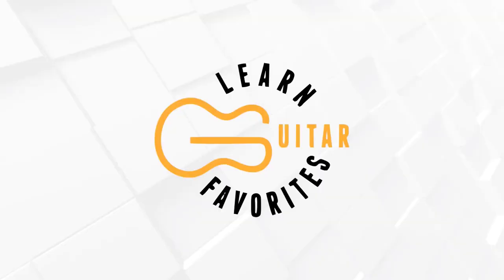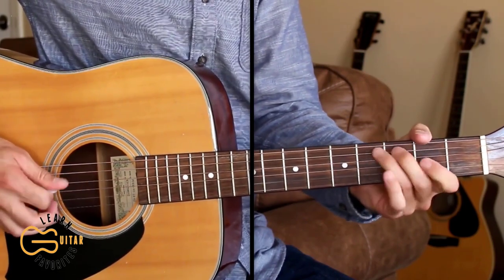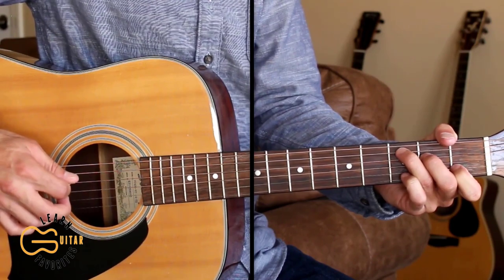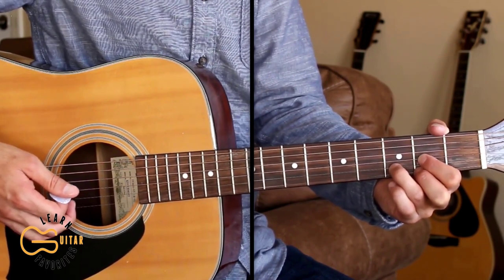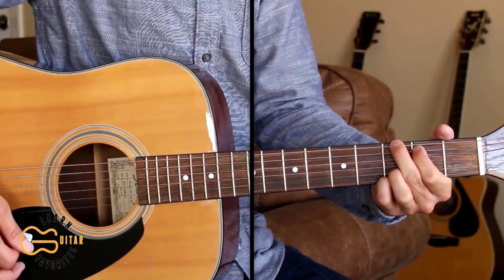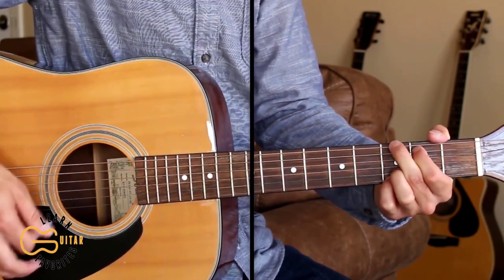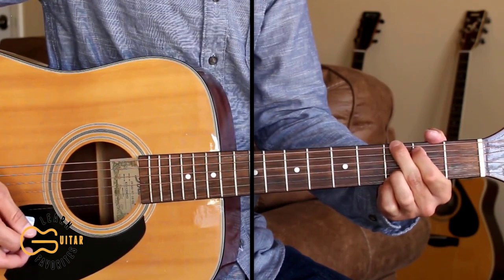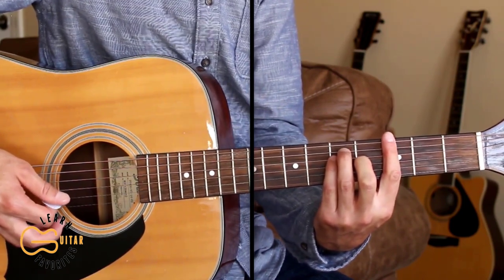Same Boat - Zac Brown Band - Guitar Lesson | Tutorial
Check Out The Guitar Gear I Use:
Guitar Chord Chart

This is a guitar tutorial for you to learn how to play the country song Same Boat by Zac Brown Band.  Today in this video guitar lesson, I'm going to teach you how to play the chords, picking and strumming pattern to Same Boat on acoustic guitar.  I also include the intro lead picking part. This channel is a place for beginners, intermediate and advanced players to learn how to play your favorite hit country songs by many different country artists.
CAPO: NO - TUNE DOWN 1/2 Step
CHORDS: G/D/C/Cadd9/A/Em
STRUMMING: DDDUDU

❤THANK YOU TO MY PATRONS! Kevin, Euan, Mackenzie, Angel, Randy, Ryan, Wendell, Jared, Seth, Brandi, Edward, Caleb, Chris, William, TJ, Shawn, Joey!!! ~ Thank you so much!